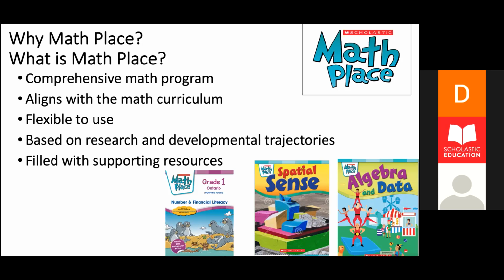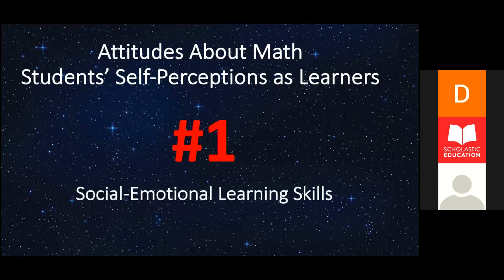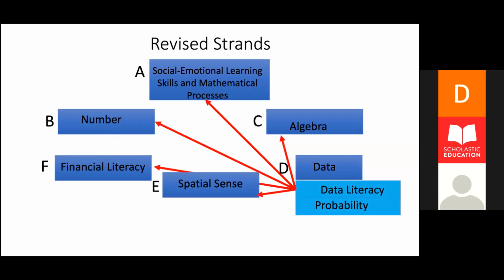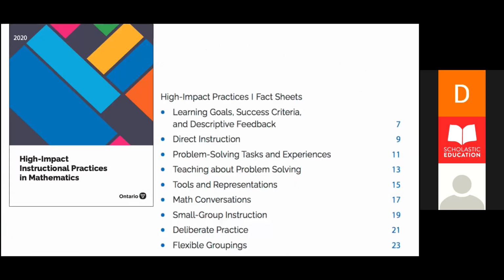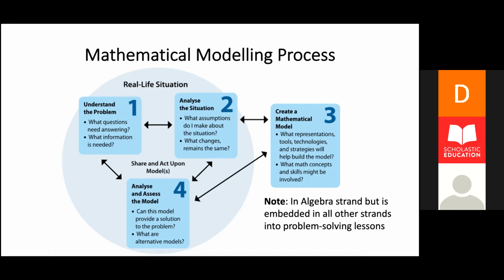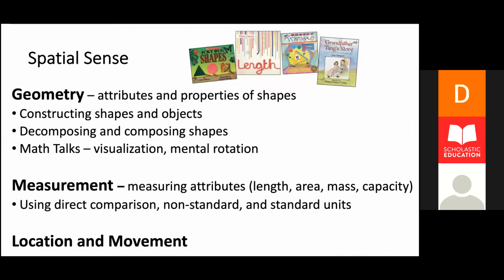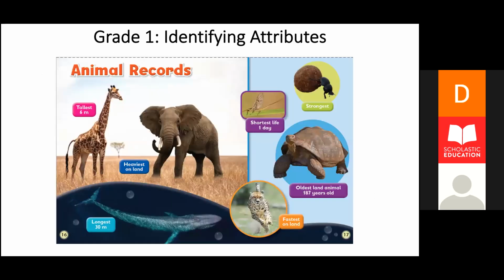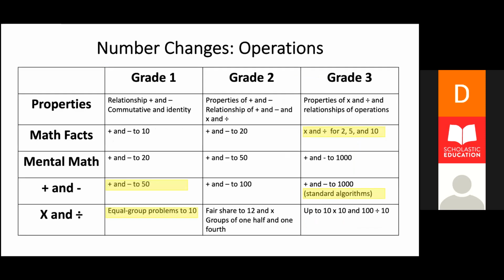Ontario’s New Math Curriculum Grades 1–3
Scholastic Education Virtual Workshop Series presents Math Place
Author and National Math Consultant Diane Stang

This practical workshop explains the changes to the new math curriculum in Grades 1 to 3, and highlights how Math Place meets the goals, vision, and expectations. Math Place is rich in creative lessons that include a variety of high-impact instructional approaches, math talks, and spatial thinking activities. Time is spent on showing how new elements of the curriculum are met, including developing social-emotional learning skills throughout the year, incorporating coding skills, and building the mathematical modelling
process into lessons. Since research indicates that spatial reasoning is critical to math success, there are many ready-to-use visual activities, resources, and ‘spatial talks,’ which are engaging and fun! This workshop also highlights how to use the resource for ongoing assessment and differentiated instruction.

Are you dealing with the challenges of implementing Ontario’s new math curriculum? Math Place is a comprehensive program that completely aligns with the 2020 curriculum. You can use it as your entire program or as a resource to supplement and enhance your existing math program. Math Place also serves as a professional learning resource since each lesson has a section to explain the math and how it relates to the big ideas.